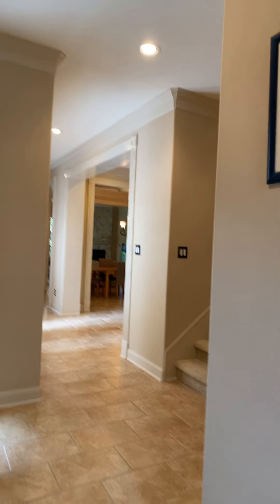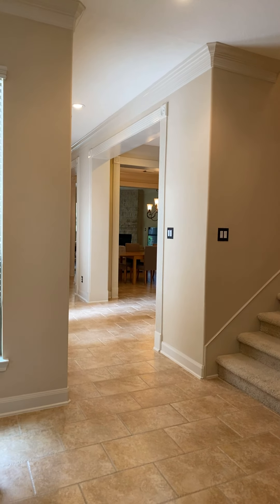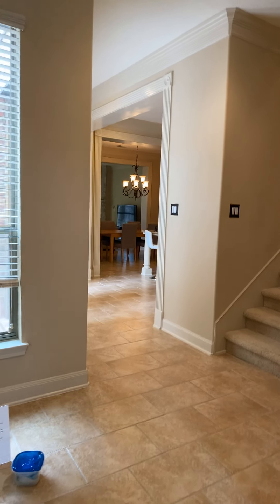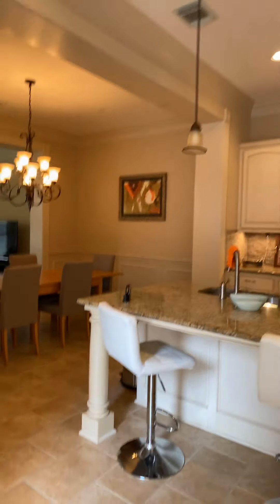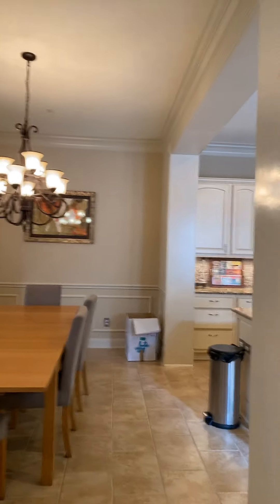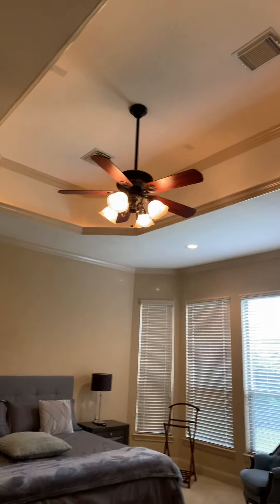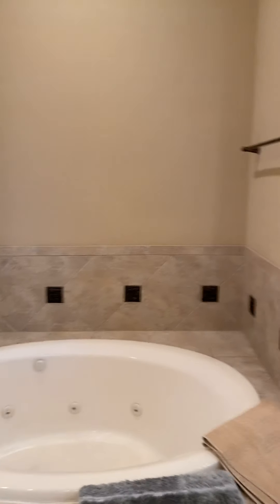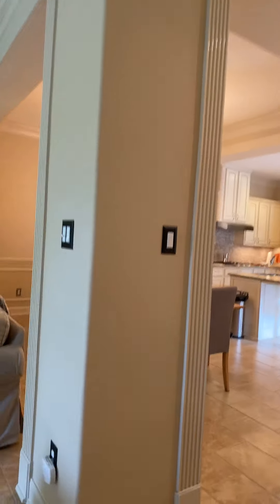6 Knights Crossing | lease | Sterling Ridge | The Woodlands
Beautiful spacious townhome in the village of Sterling Ridge for Lease. Lease amount includes lawn care, washer, dryer, refrigerator